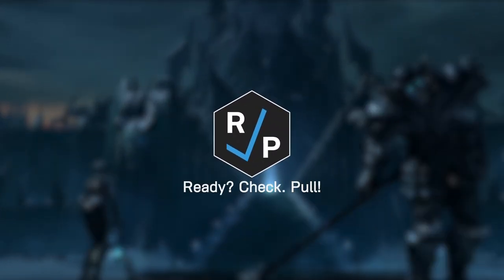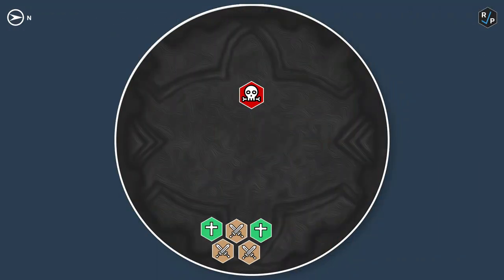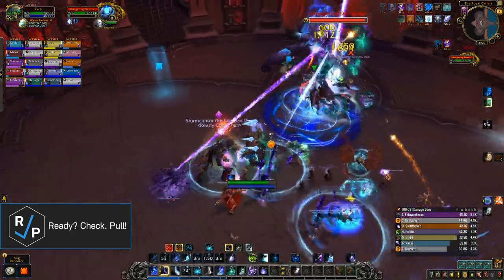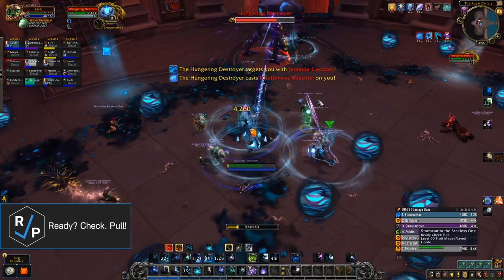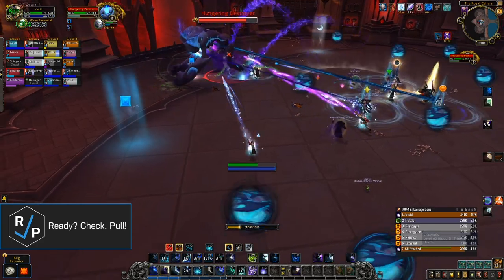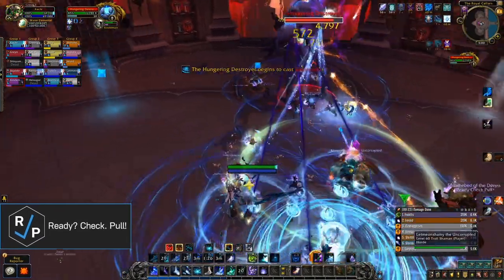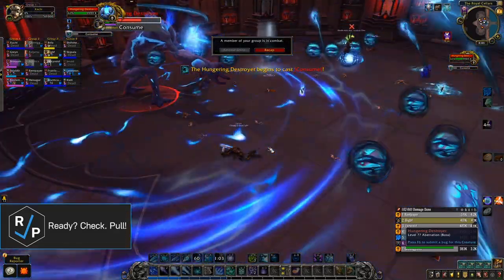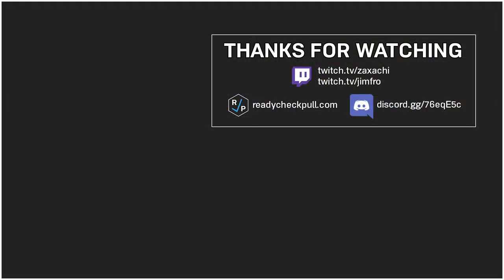Hungering Destroyer - Heroic/Normal - Official Guide - Castle Nathria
This is our official guide to Hungering Destroyer on Heroic/Normal in the Castle Nathria raid in Shadowlands!

We have a goal of reaching 100 patrons by the end of this tier, so that we can make these guides again for next tier and continue making all kinds of other videos too! Thank you to everyone who already supports us!

French translation by Osa & Kandu from Pizza Planet!